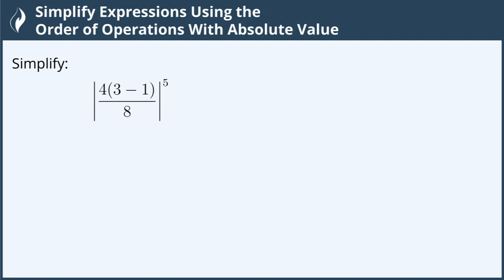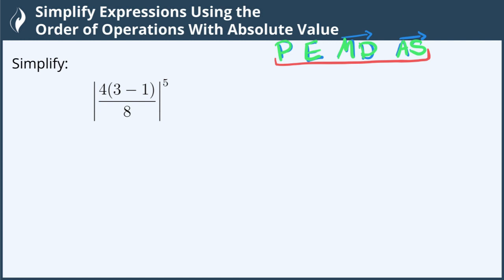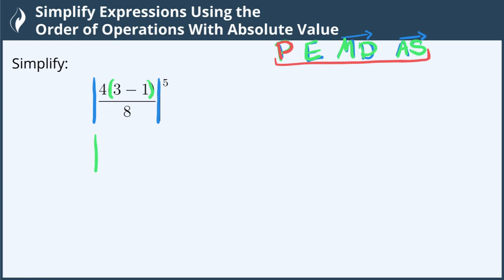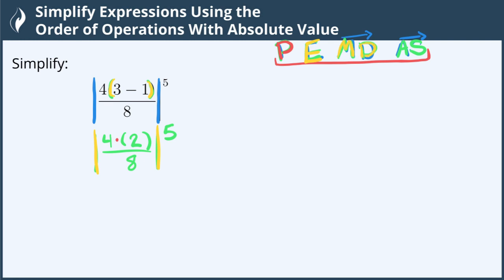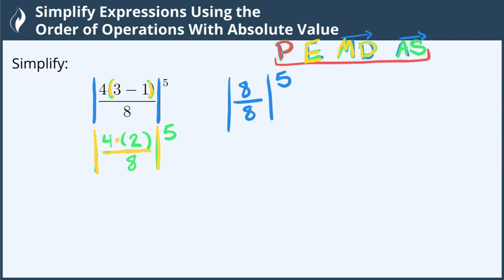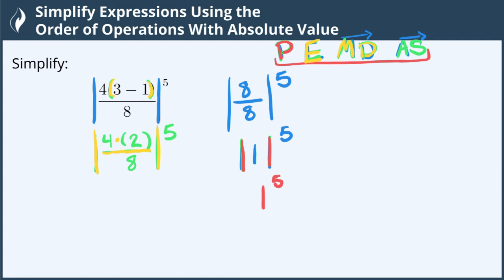Use the Order of Operations With Absolute Value - 2